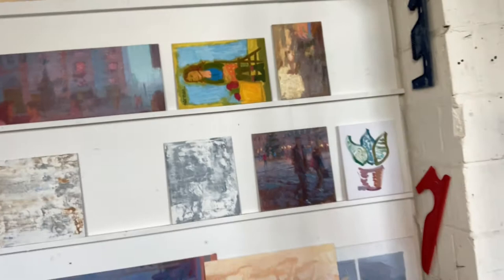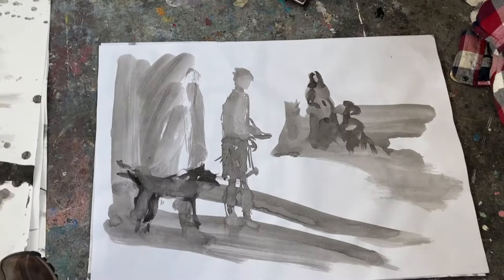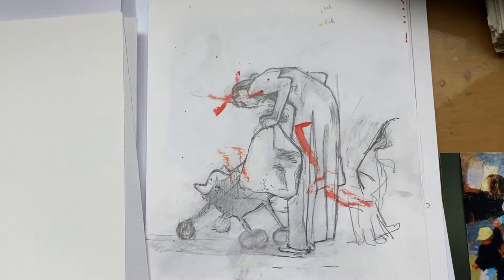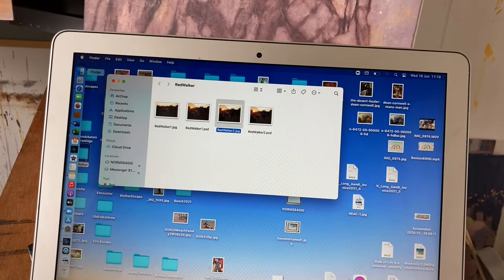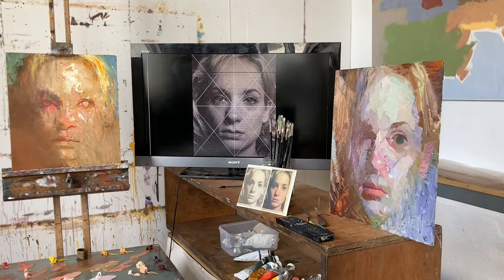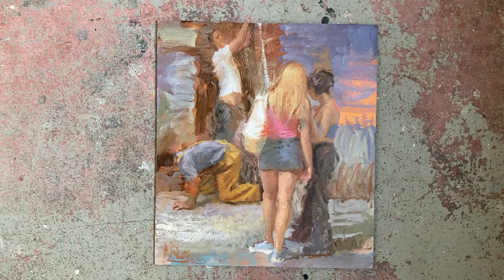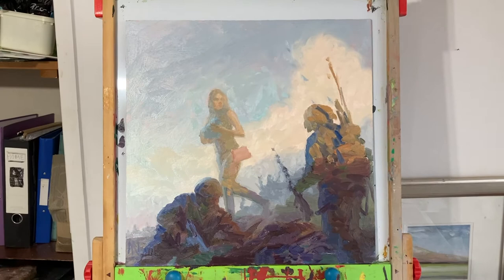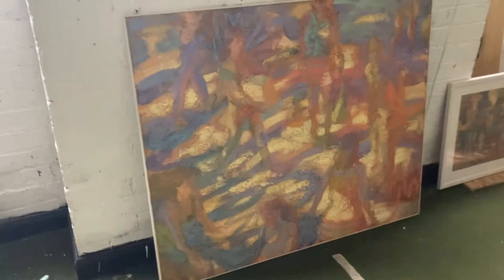Norman Long - The Making of a Solo Show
Norman Long opens the doors of his studio, revealing the true, complex process of developing a new collection of oil paintings. He begins with investigative drawings and shows how he works through interruptions and finds fresh inspiration to keep going.
The final show, "Emerging into the Light", runs from 21st May to 4th June 2022 at the Contemporary Six Gallery in Manchester.